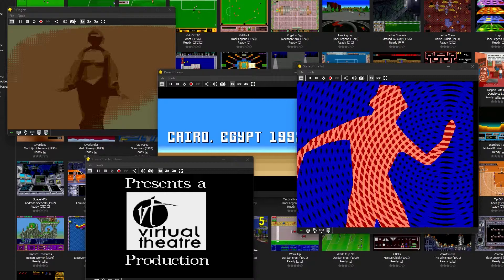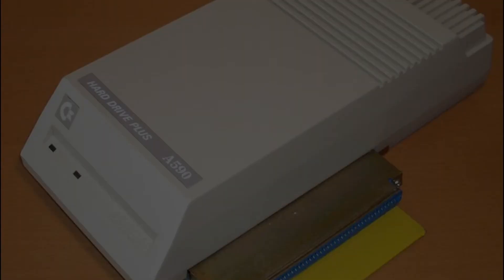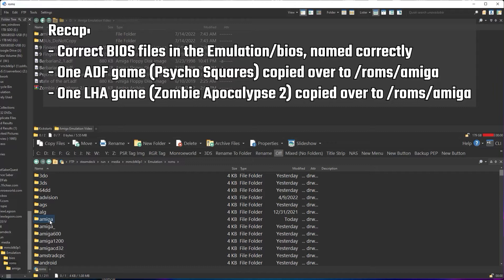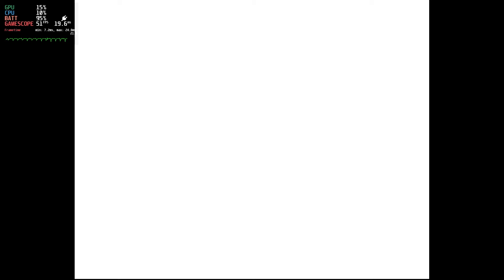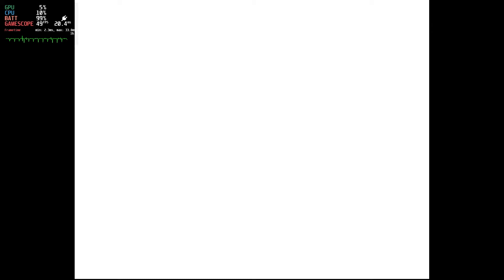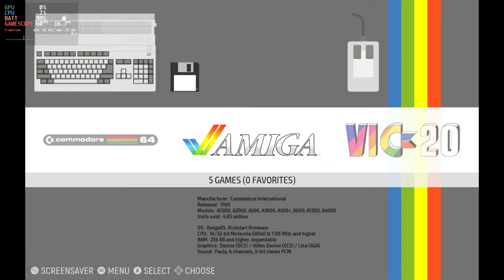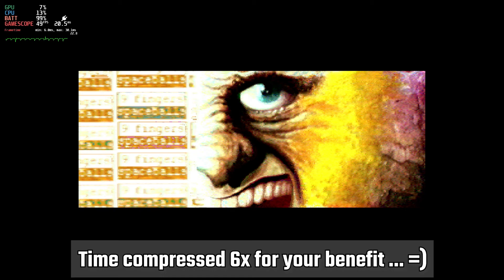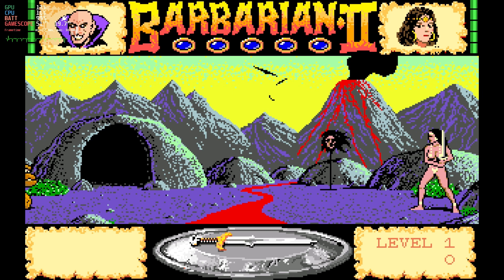Steam Deck: EmuDeck Amiga Emulation 101: All about Kickstarts, Games and Configuration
The Amiga computer was way ahead of its time.  For those of us who lived those days, we know how finicky and resource hungry quality Amiga emulation can be.  In this video, we'll introduce you to the Amiga and its odd emulator needs (like Kickstarts) - we'll cover the various ways Amiga games are distributed and consumed (ADF, HDF, WHDLOAD) and we'll show you advanced configuration techniques.  We will teach you about M3U and how to handle multiple disks, fix condensed screen graphics, per-game configurations and so much more.

Almost all of the information here is useful for Raspberry Pi or PC versions of Emulation Station as well.

Note: We will assume you have EmuDeck and SSH set up and not repeat these tutorials here.

(Note: The video assumes you have installed Amiga Forever on your PC)

Where Amiga Forever Stores Kickstarts
C:\Users\Public\Public Documents\Amiga Files\Shared\dir\System\Devs\Kickstarts

path for m3U
/run/media/mmcblk0p1/Emulation/roms/amiga/.amiga-hidden/